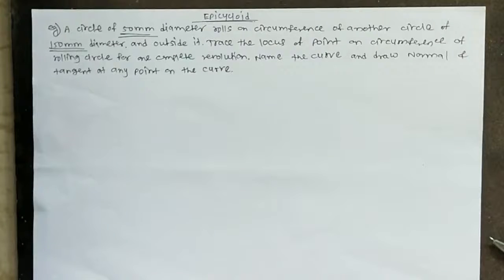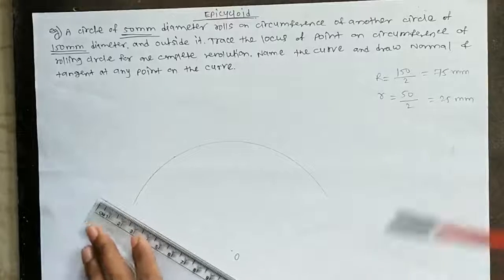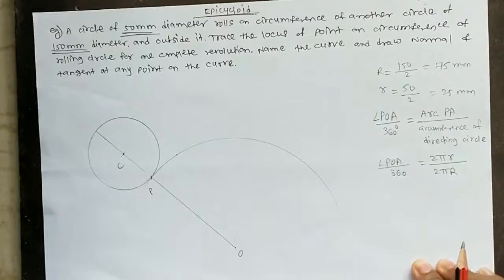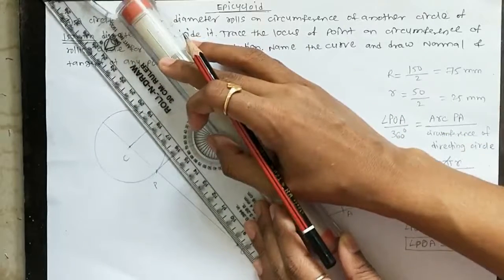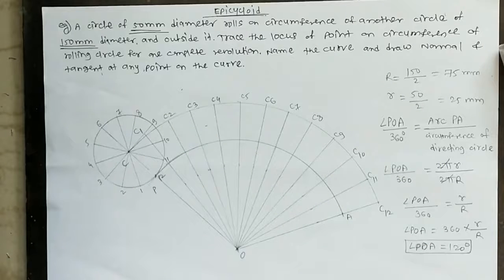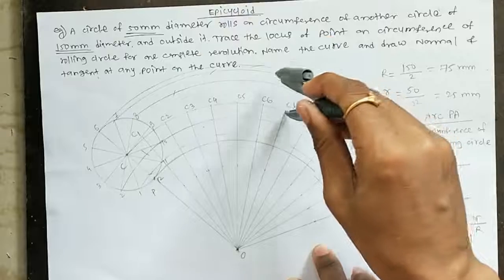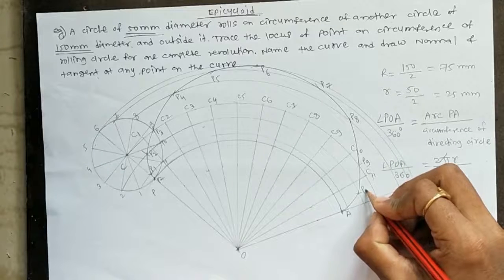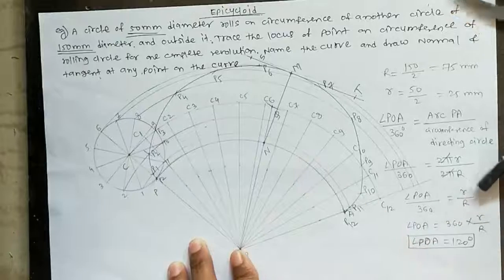EGG CH 2 PART 15